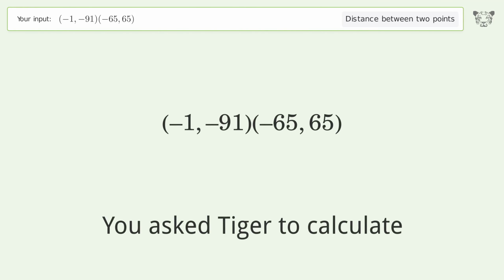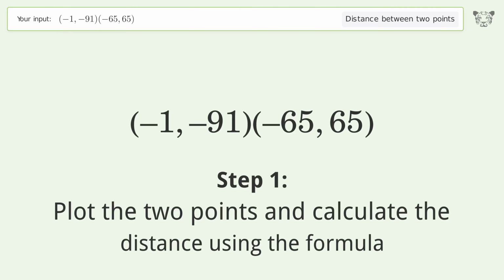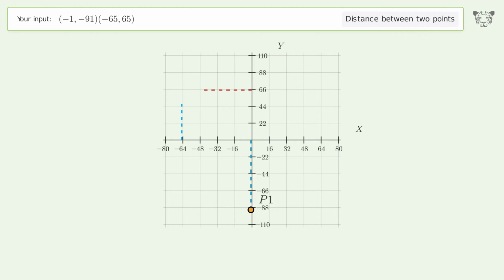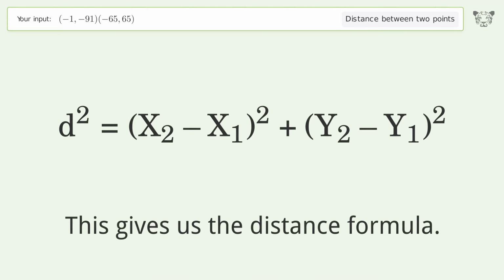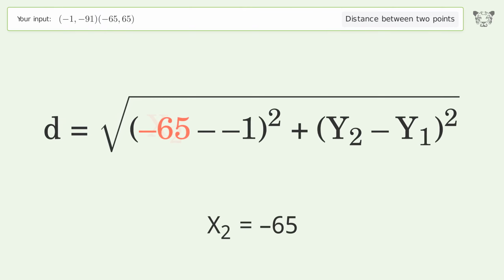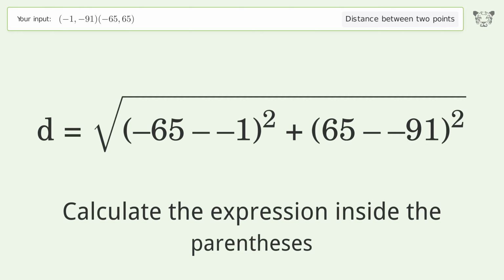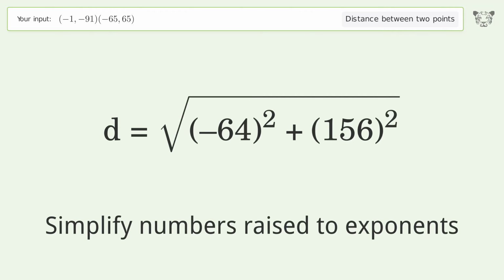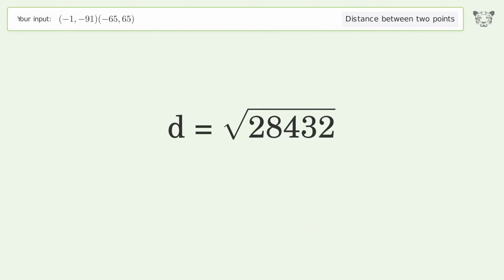Find the distance between two points p1 (-1,-91) and p2 (-65,65): Step-by-Step Video Solution